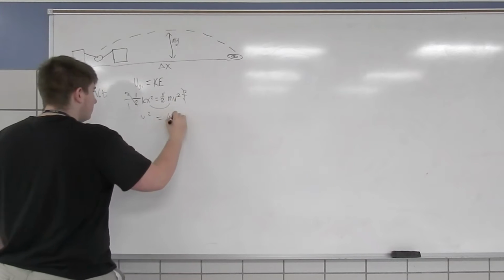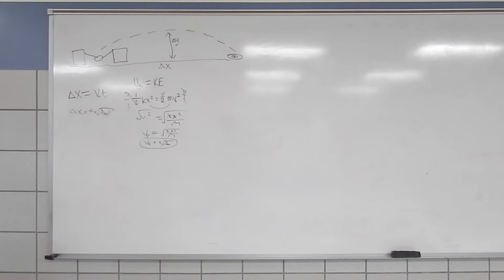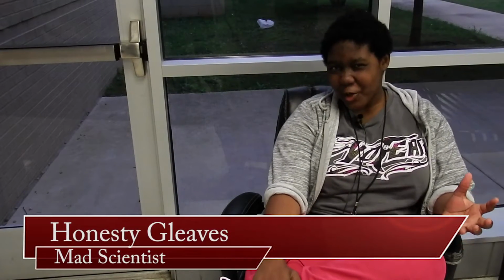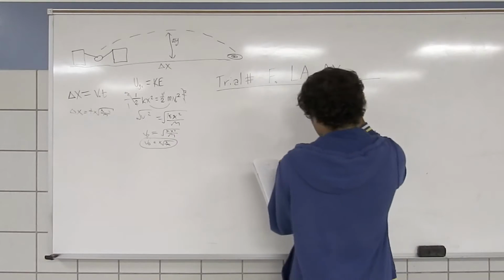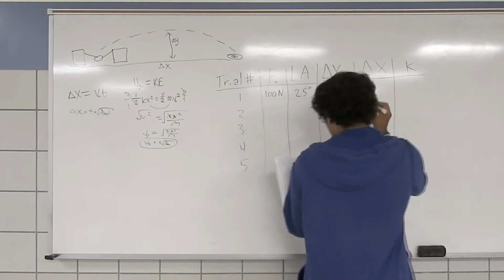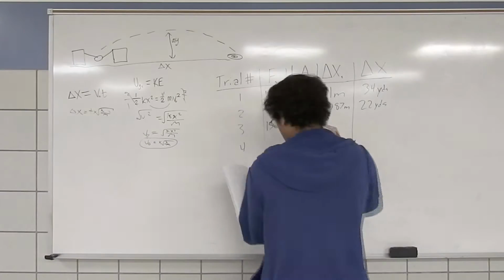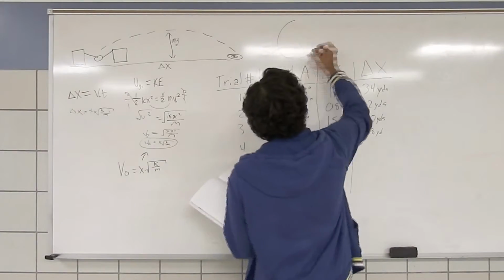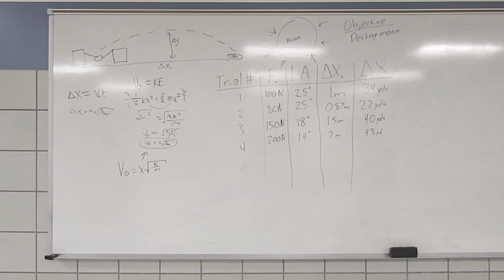Project Destroy The Moon: Physics Lab Report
Everything in this video is probably copyrighted. I did not gain any profit from this video so please don't sue me. We only did this video for the grade so yep. Have a nice day!